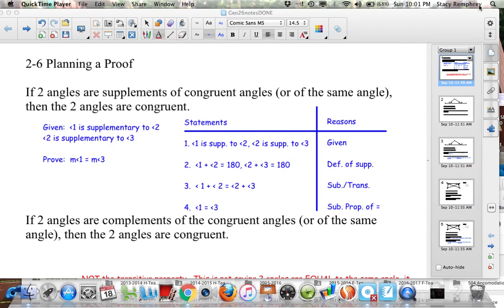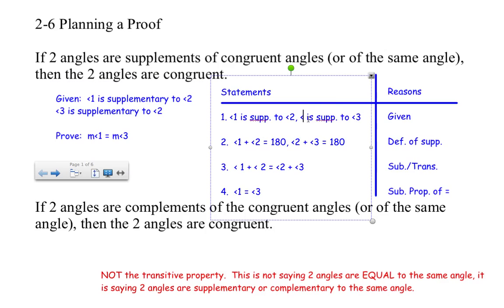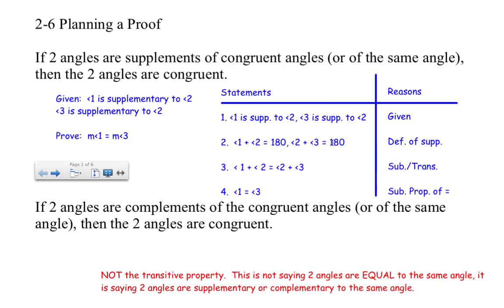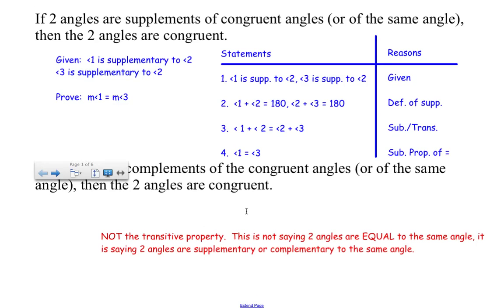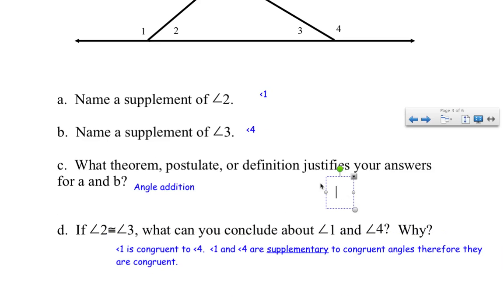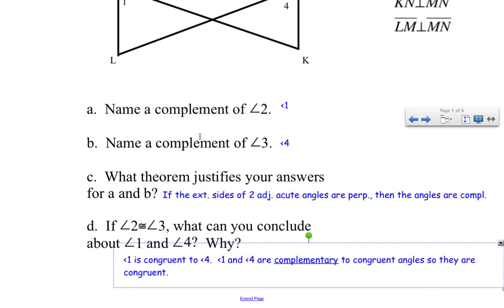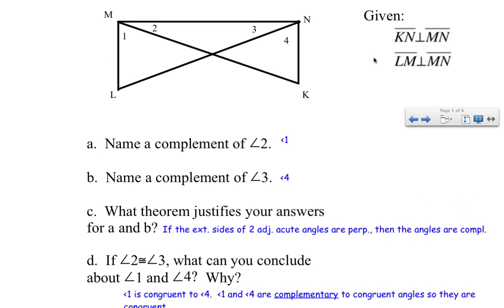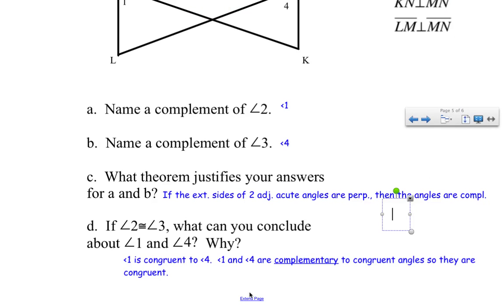Geo 2-6 lesson